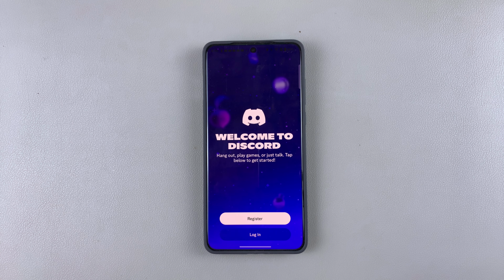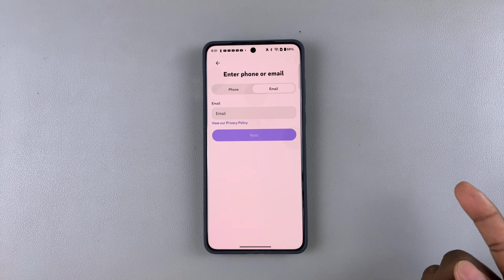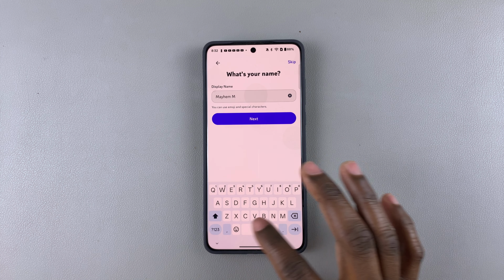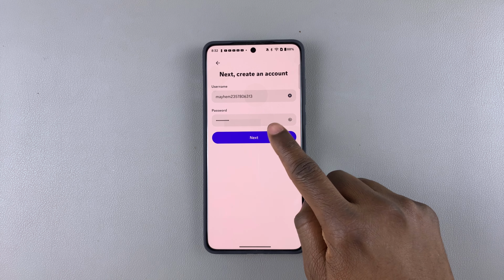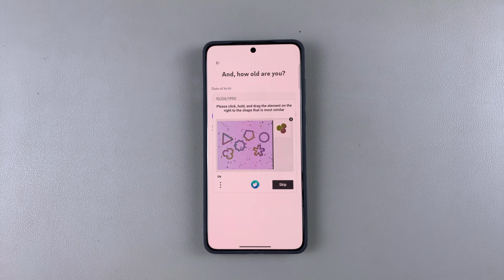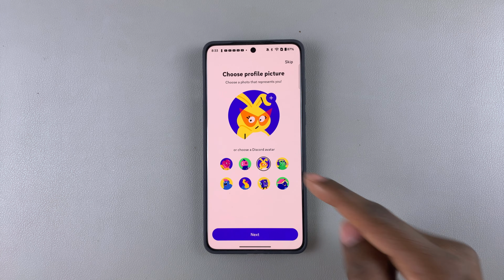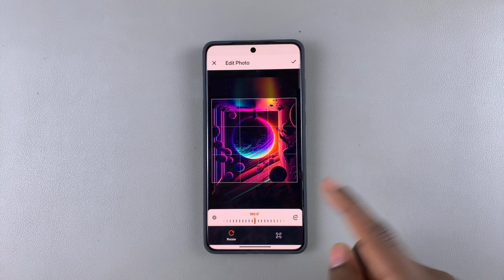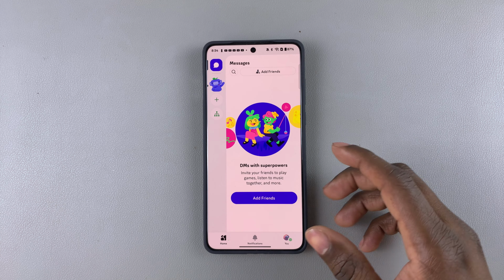How To Create Account On Discord Mobile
Whether you're joining Discord for gaming, chatting, or community discussions, this easy step-by-step guide will show you how to sign up on Discord Mobile in just a few minutes.

How To Set Up Account On Discord Mobile
How To Register Account On Discord Mobile
How To Log in Account On Discord Mobile
How To Sign up Account On Discord Mobile

launch Discord Account
Tap on register new account
Choose your sign in method, either with email or phone number
Type in your display name
Create an account, set up name and password
Set date of birth
Select your display profile picture
Follow onscreen instructions to complete the set up

Cell Phone Tripod Adapter